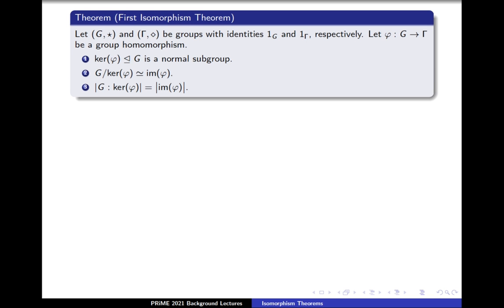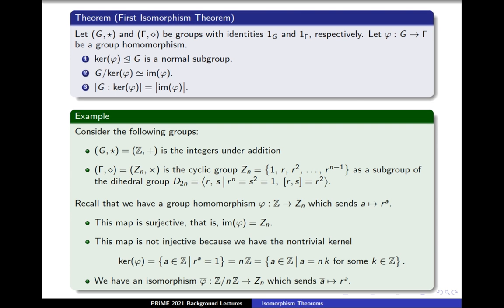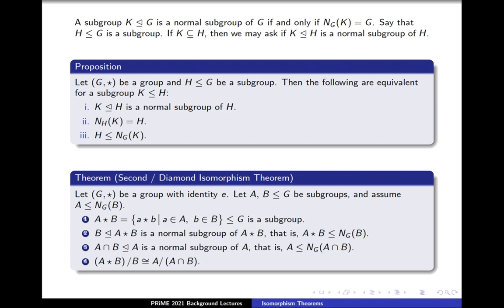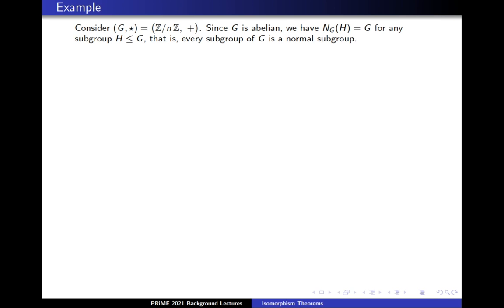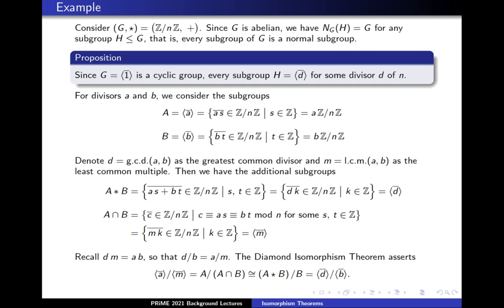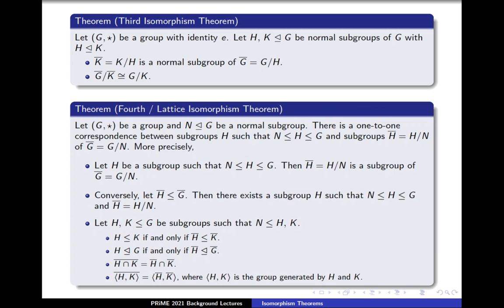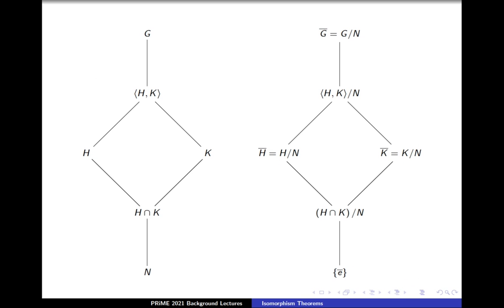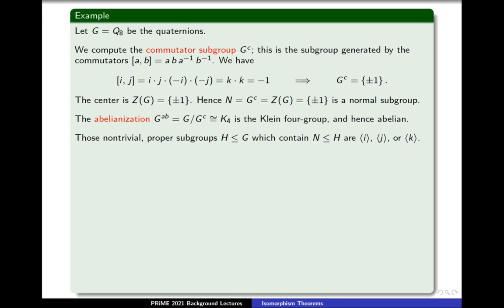Lesson #8: Isomorphism Theorems (Part 2 of 2)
This is the second of a two-part lesson on the Isomorphism Theorems.